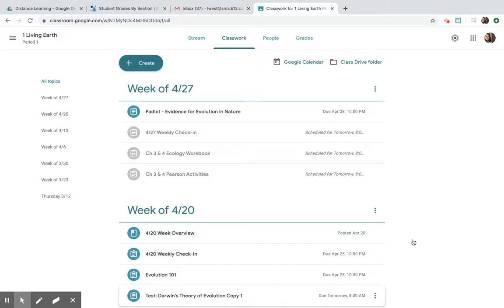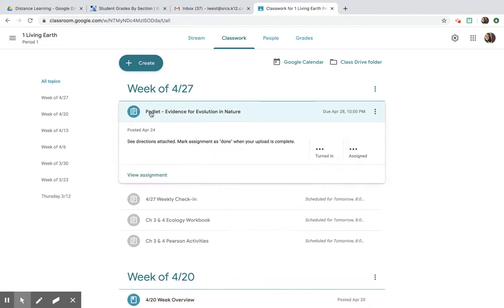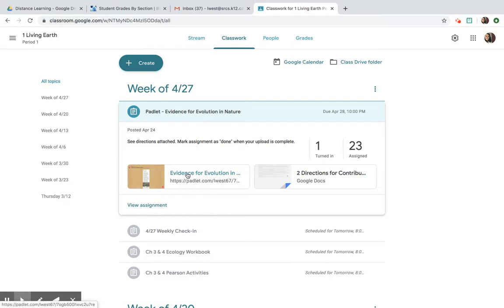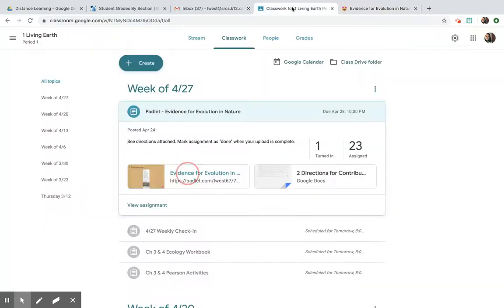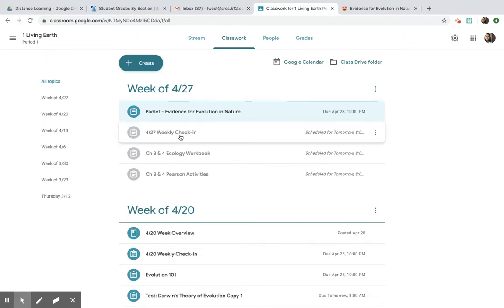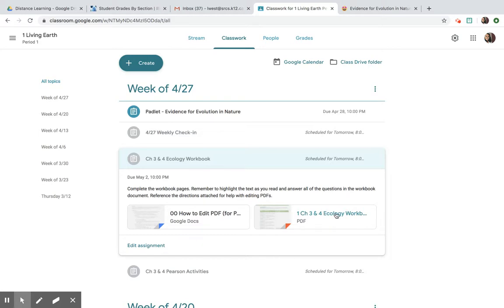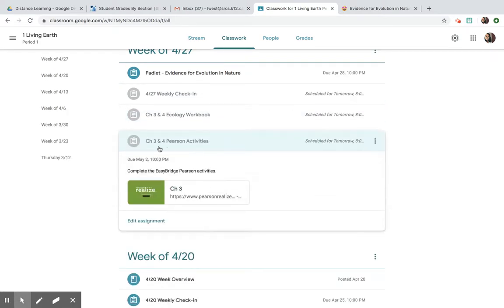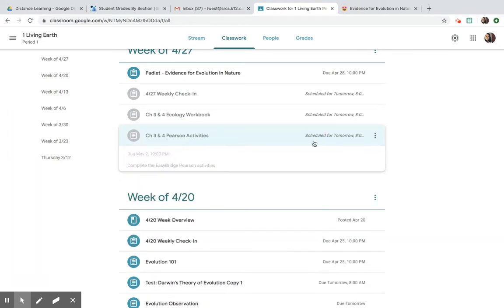4/27 Weekly Overview Living Earth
4/27 Weekly Overview Living Earth